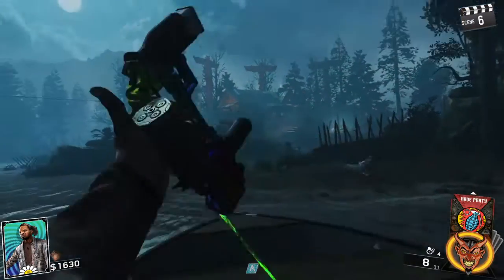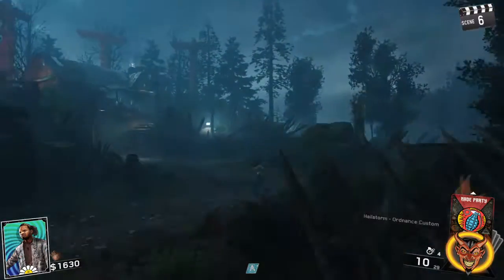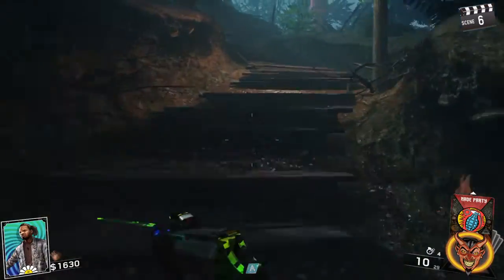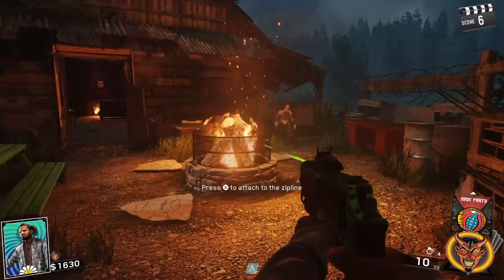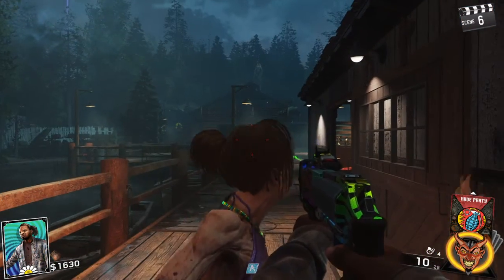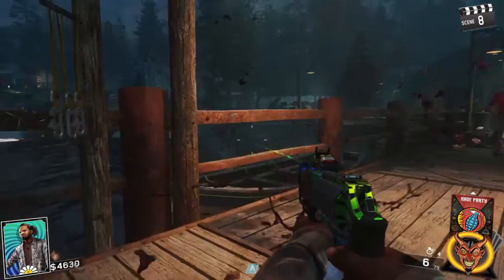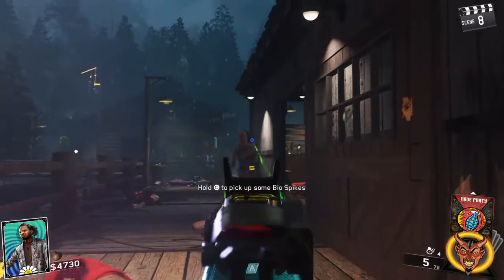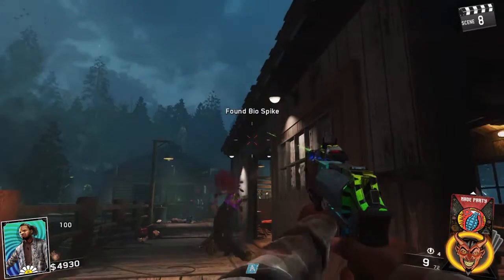Still Working Patch 1.11 Easy Pileup Zipline/AFK Zombies Glitch - IW Rave In The Redwoods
Tested on patch 1.11 still working

Just an update to prove it still works